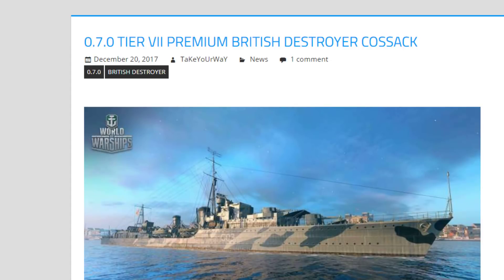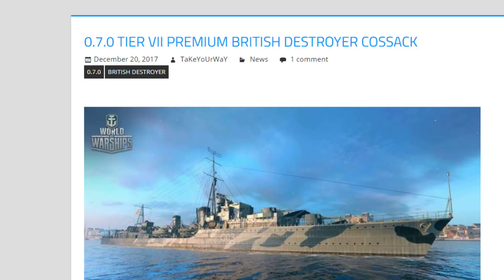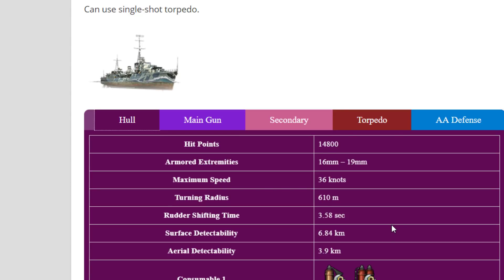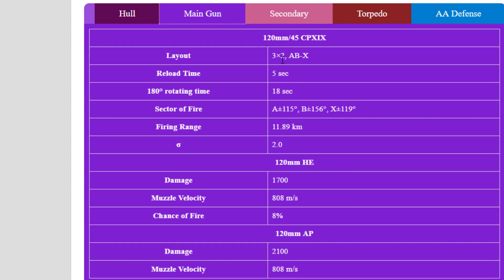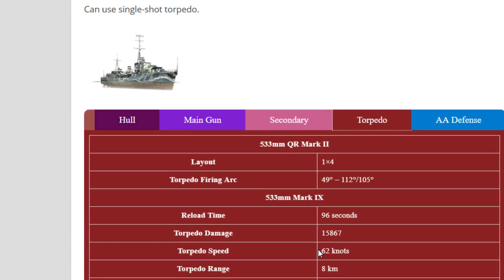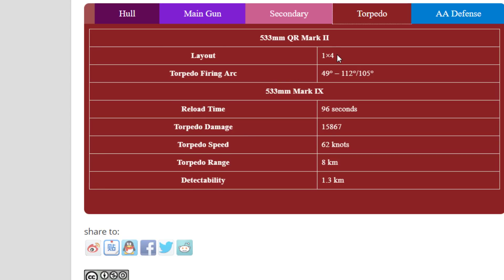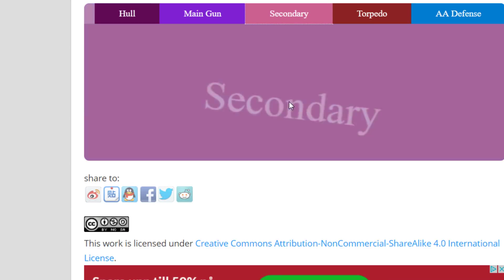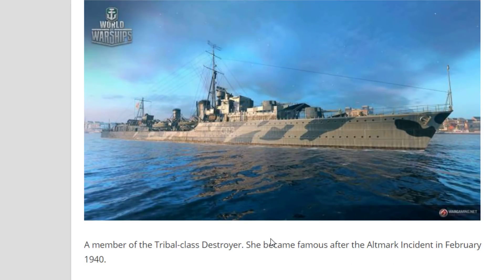NEW !! TIER VII PREMIUM BRITISH DESTROYER COSSACK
Supers STATS of the NEW
T7 British DD for 0.7.0 patch